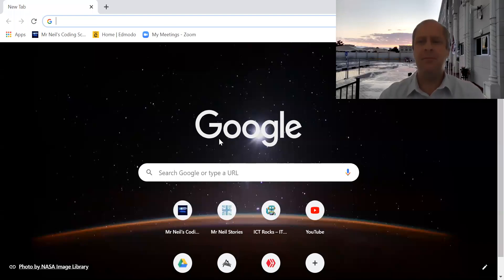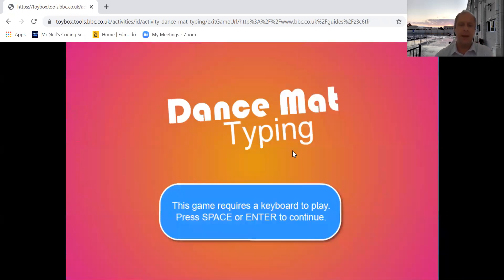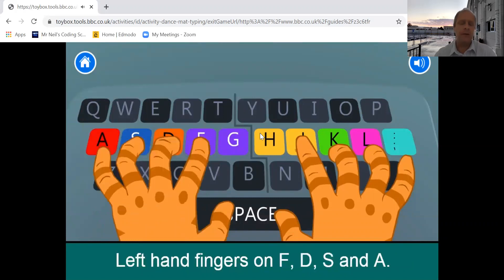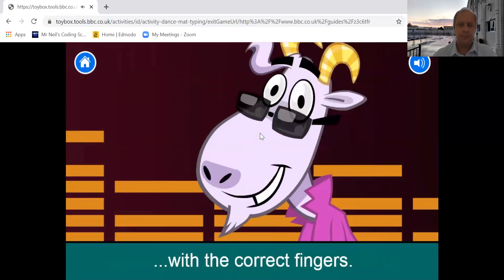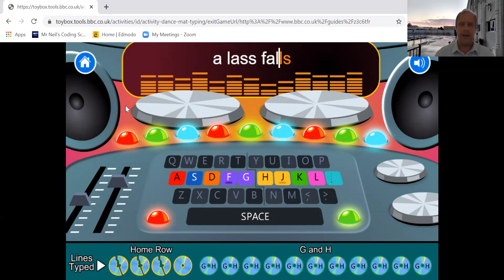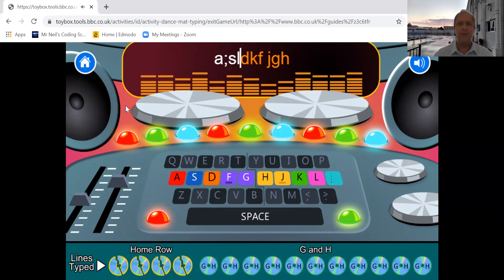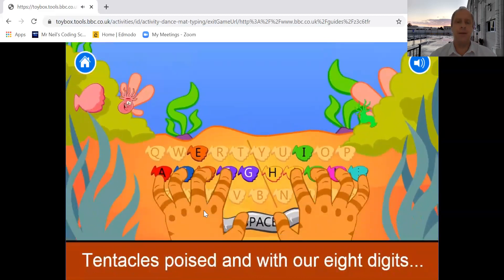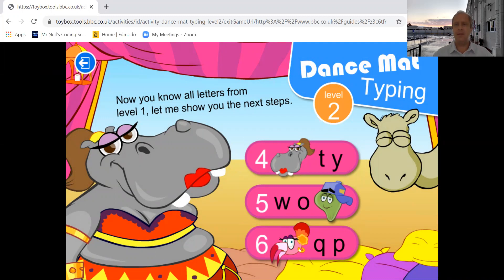Dance Mat Typing Take 1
Learn how to type on BBC Bitesize Dance Mat Typing